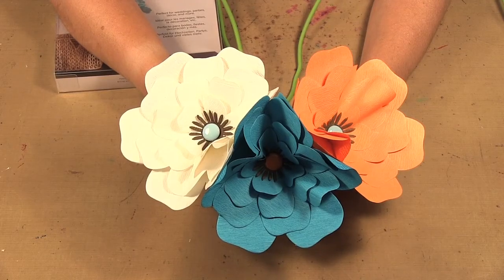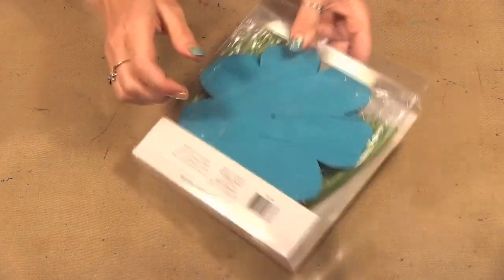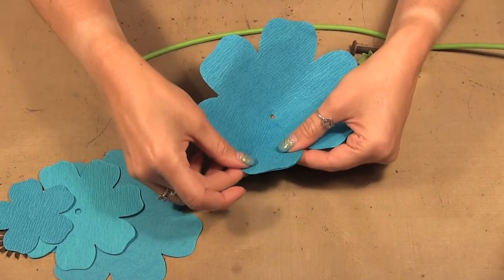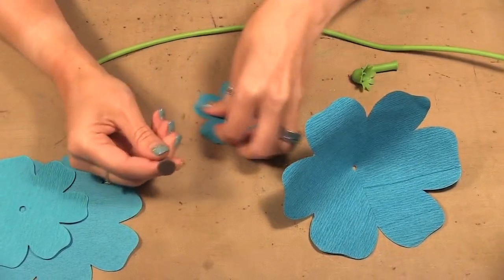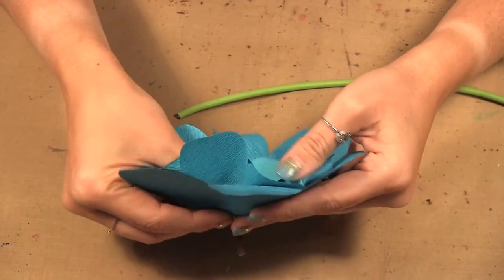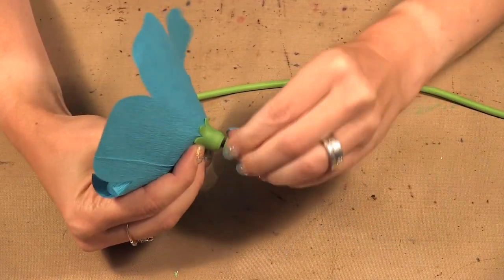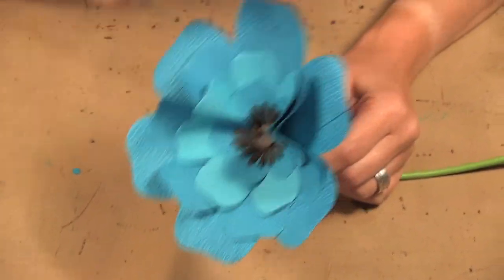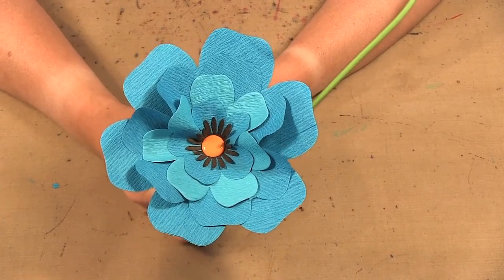Ep. 1032 - WRMK Crepe Flower Kits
Christine makes a Crepe Flower with the WRMK Crepe Flower Kit.